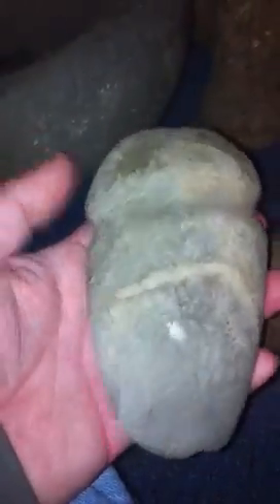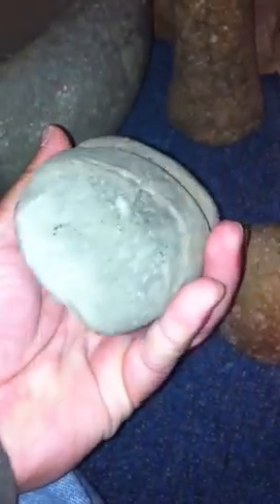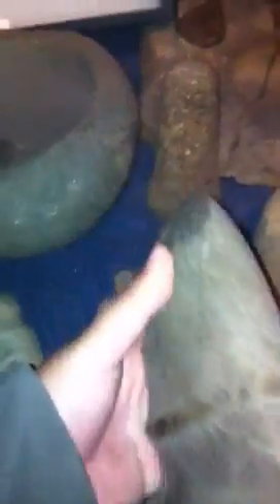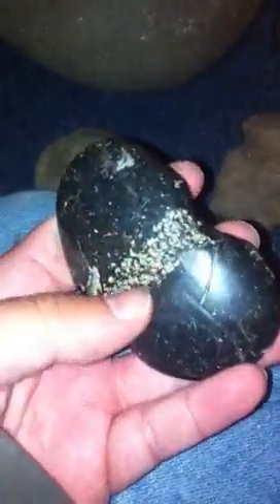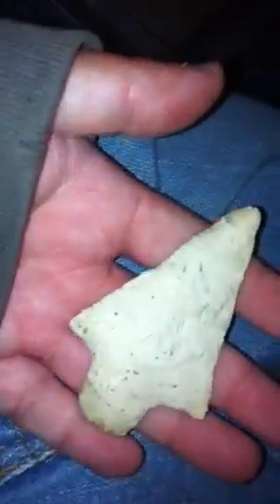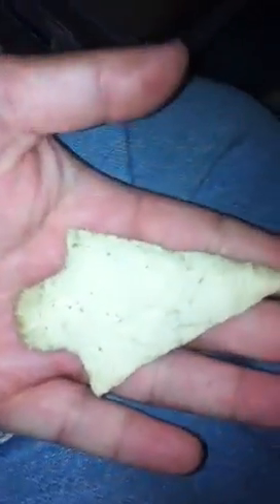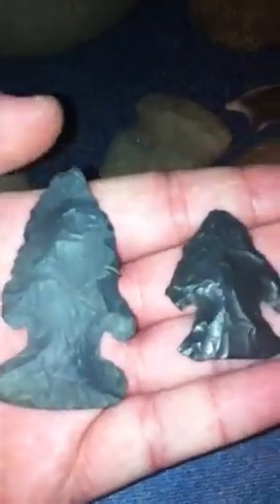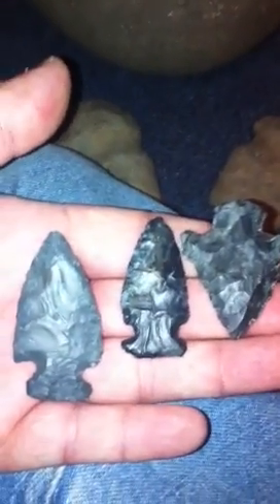Relics 4 sale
Some relics I got for sale let me know of anyone is interested!